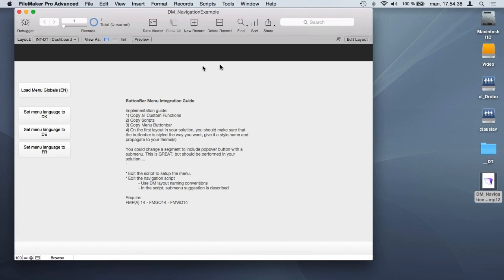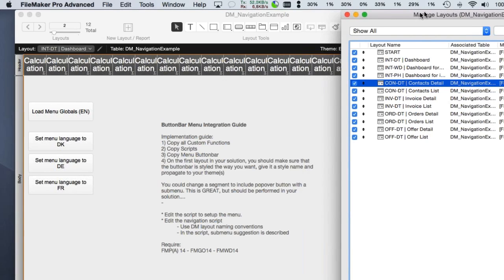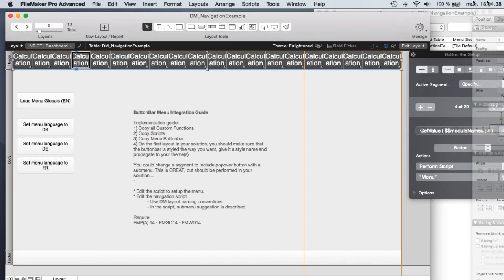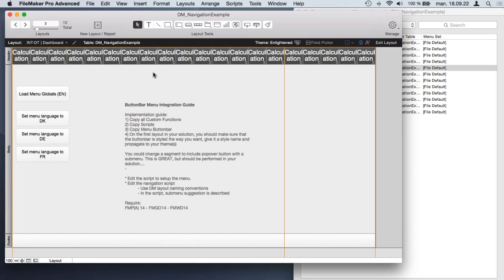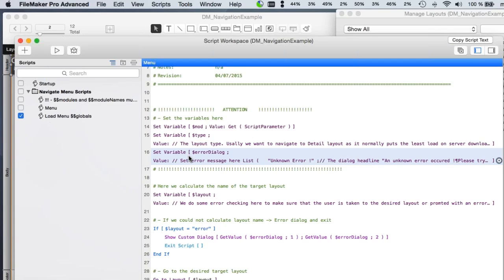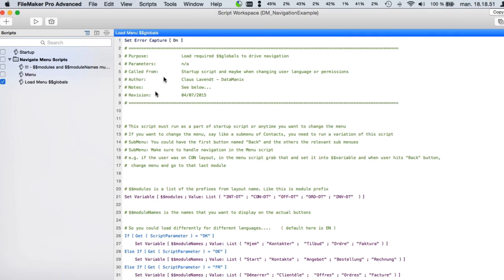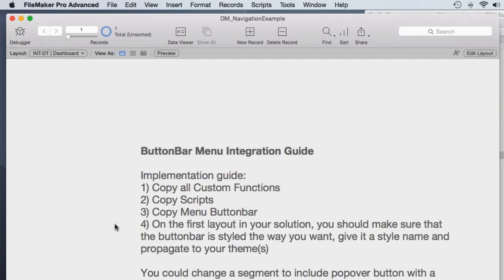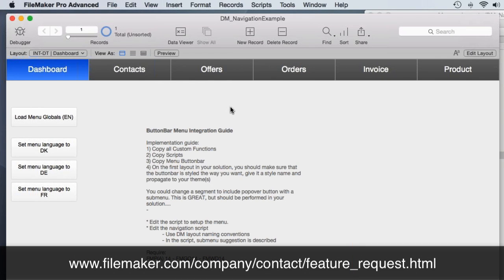Dynamic UI Navigation feat Claus Lavendt | Free FileMaker 14 Videos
Claus Lavendt talks about making the new button bar in FileMaker 14 dynamically controled with this great sample file.

FileMaker 14 Training Videos